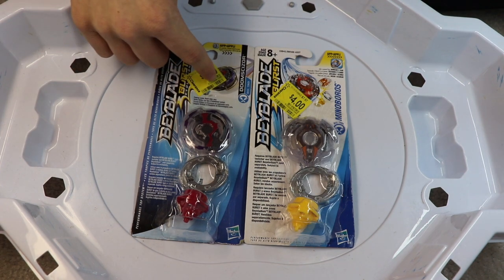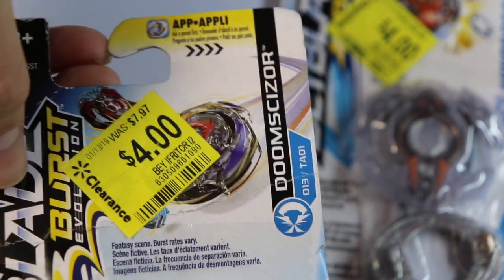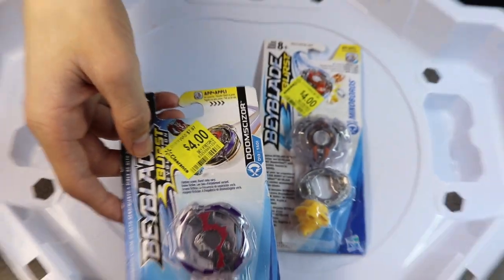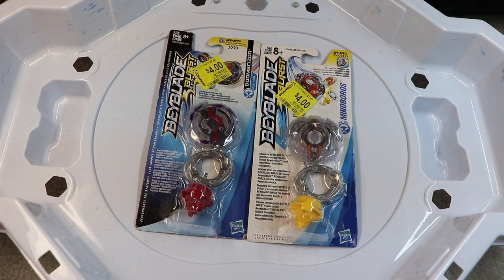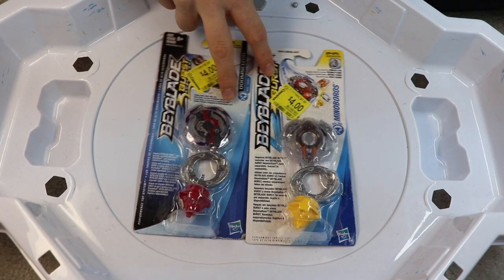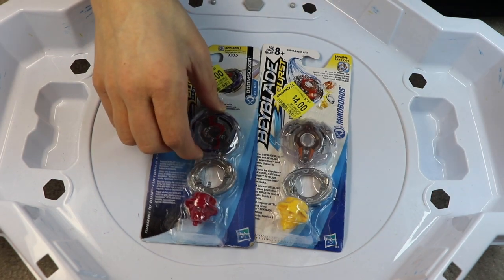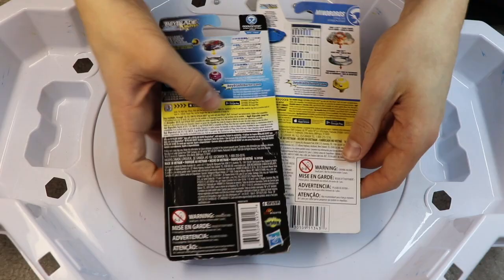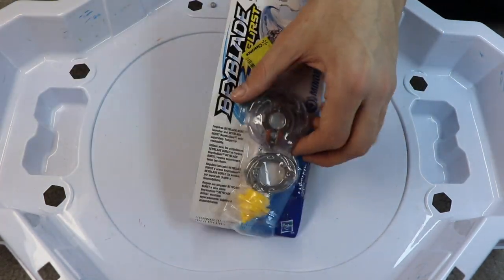Blast to the Past! Minoboros and Doomscizor Unboxing!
Like I mentioned in the video, these were on clearance at a Walmart store. I recommend checking your Walmart's clearance aisle, because mine had rip fires, starters, and singles. They were all roughly half-off.